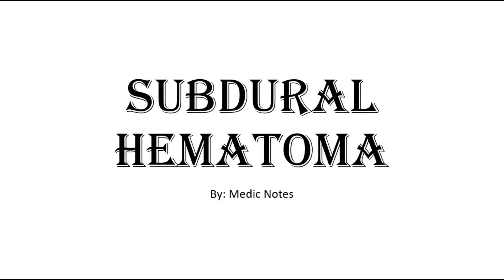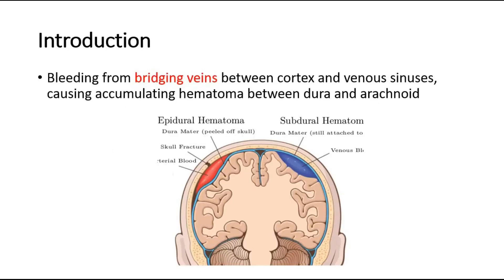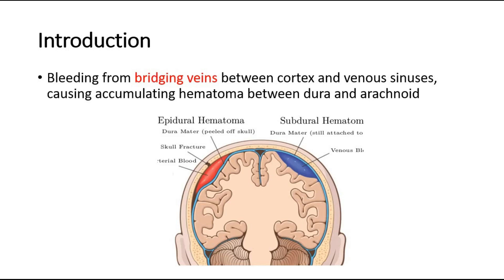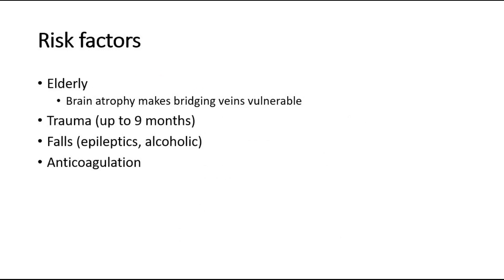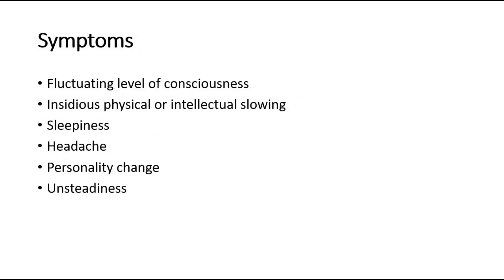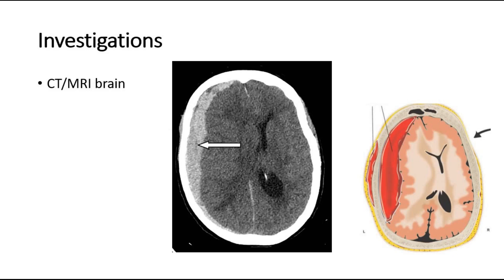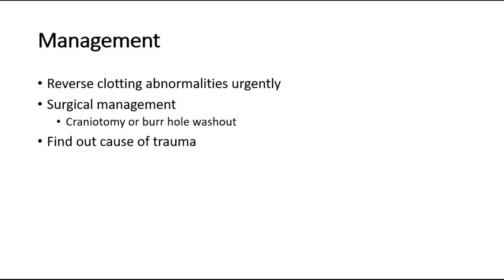Subdural hemorrhage/hematoma - causes, risk factors, signs and symptoms, investigation, management